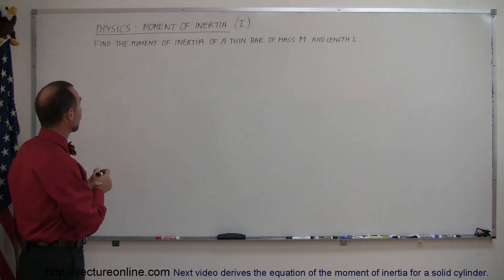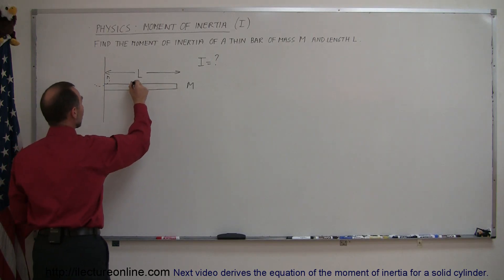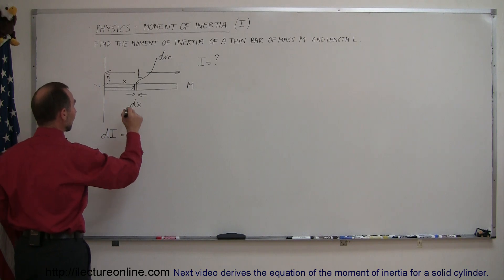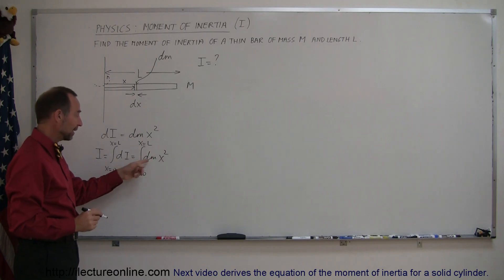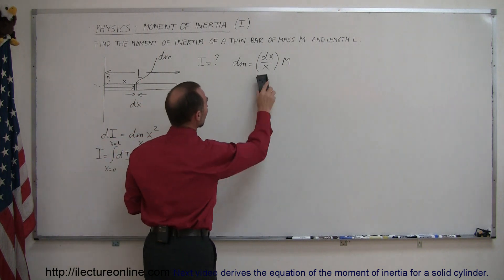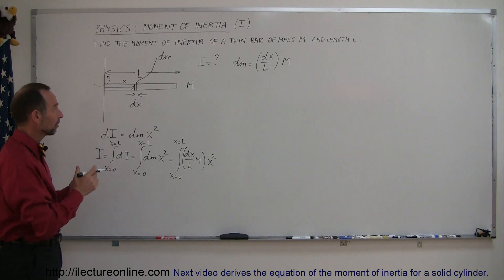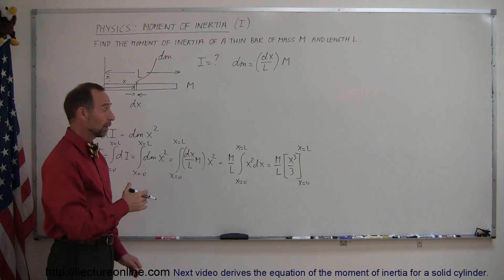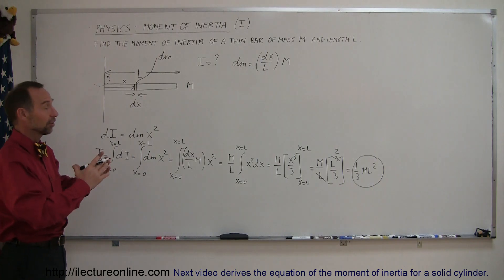Physics 12 Moment of Inertia (3 of 6) Derivation of Moment of Inertia of a Bar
In this video I will derive the moment of inertia of a thin bar of mass M and length L.